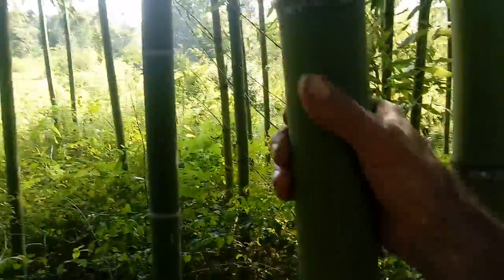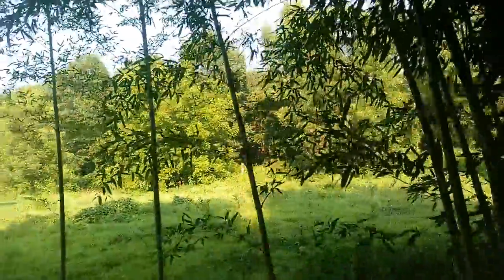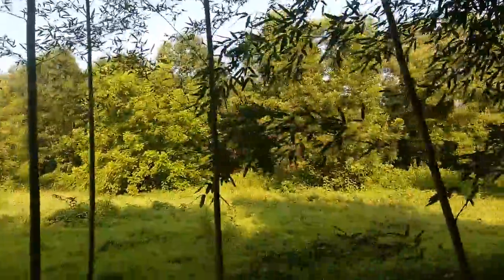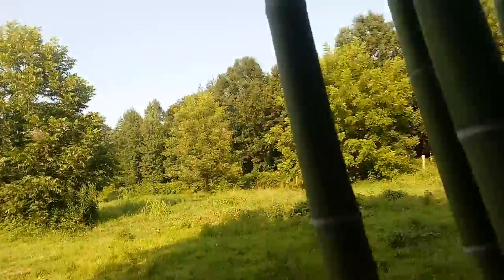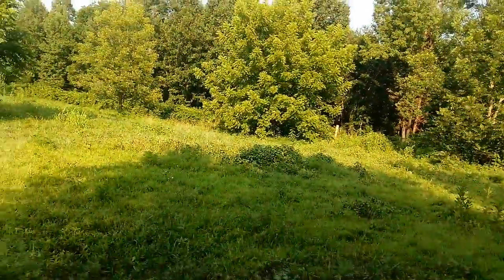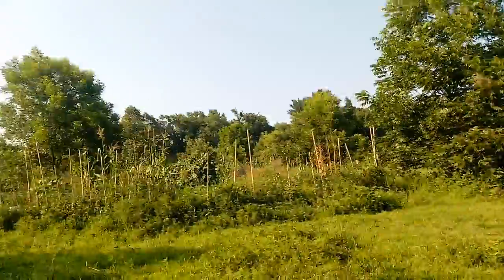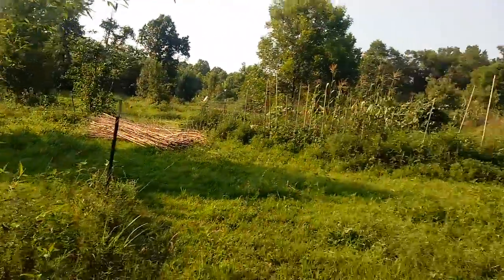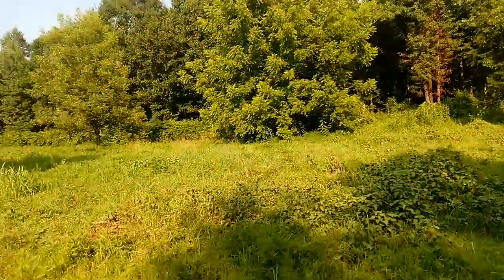Houzeau Bamboo pig skin bamboo Phyllostachys Viridis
Bamboo and how it helps migratory birds .